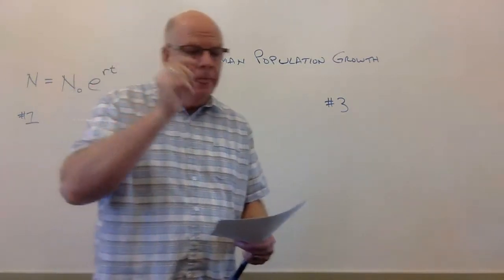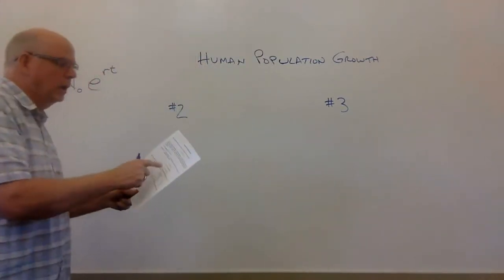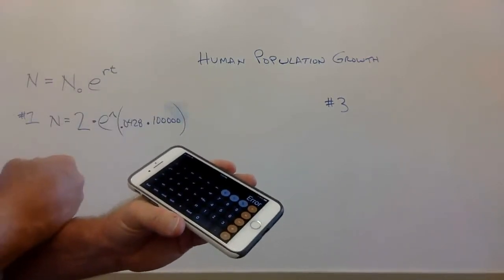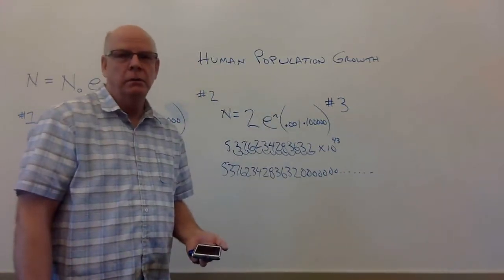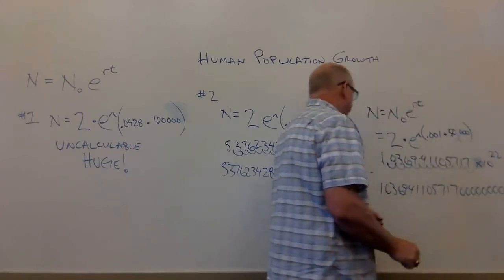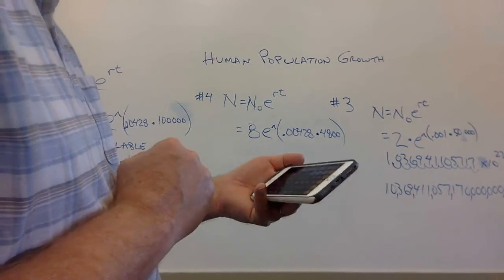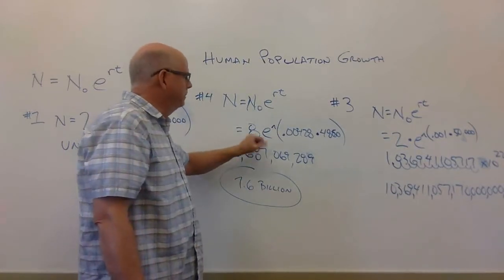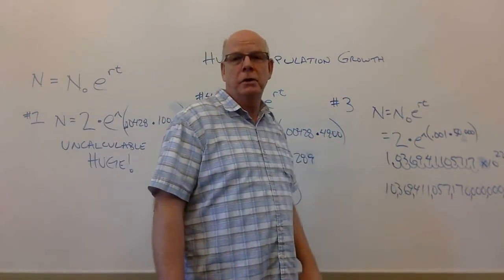Creation vs Evolution